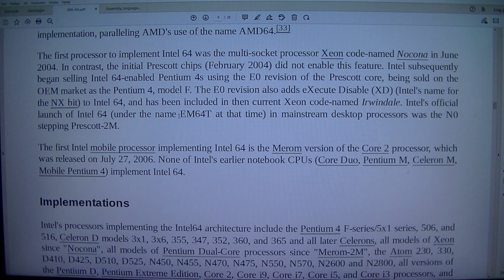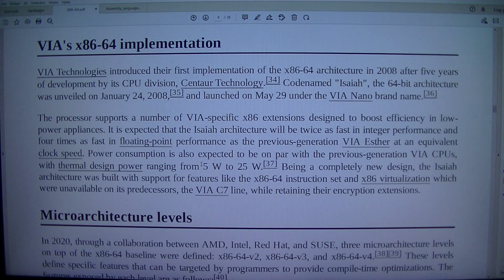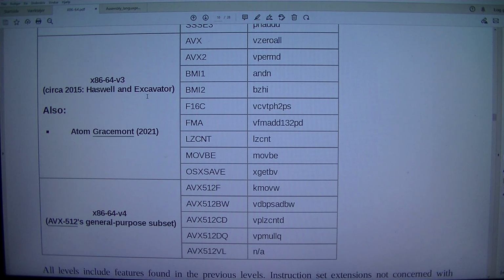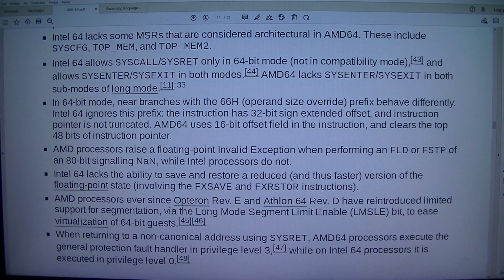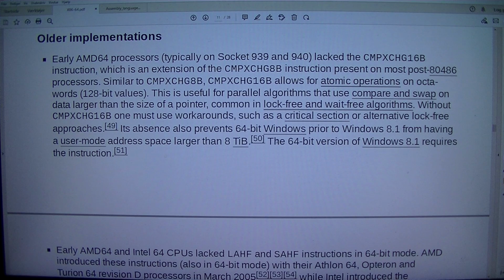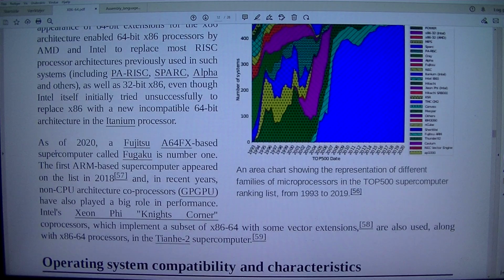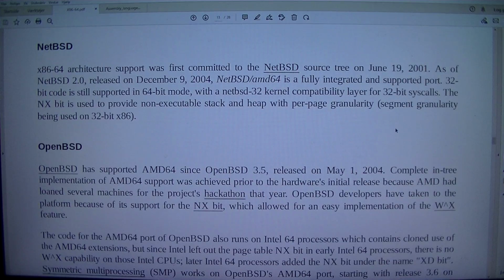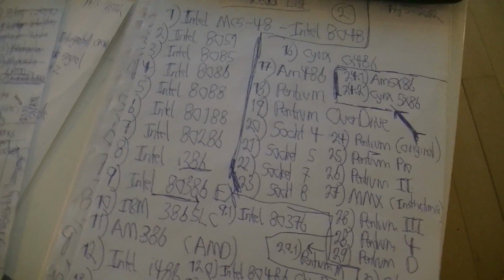MongoTV_8847 - LOOKING AT GAMER PC HARDWARE - Part 235 - X86-64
PART 235 - X86-64 (This video is 5 Part : Part 233 to Part 237. They are on my playlist with name "MONGO TV - LOOKING AT GAMER PC HARDWARE") I like try do this, to get help read difficult technical English text loud. That will help me a bit to understand the text :-) Maybe this video could be helpful for some other too, that don't speak and read English very well :-) Have a good day too.